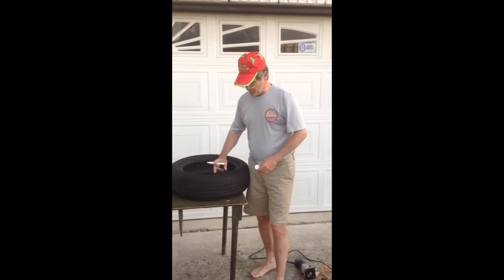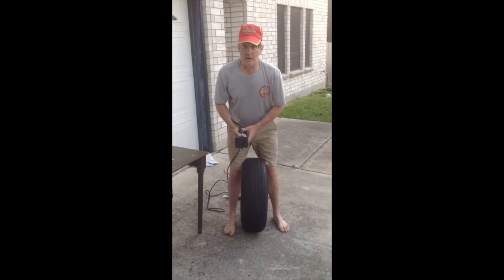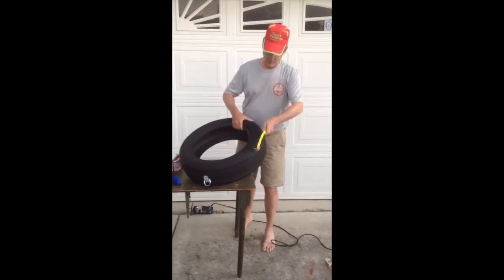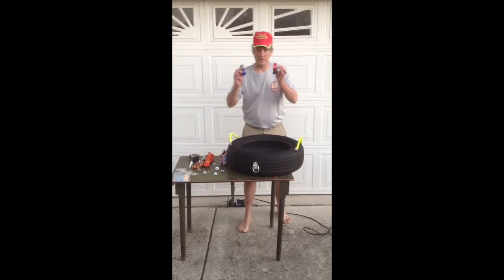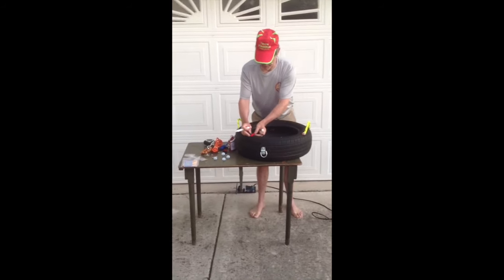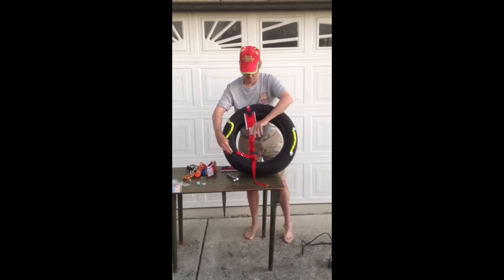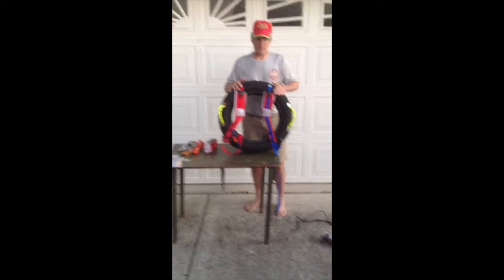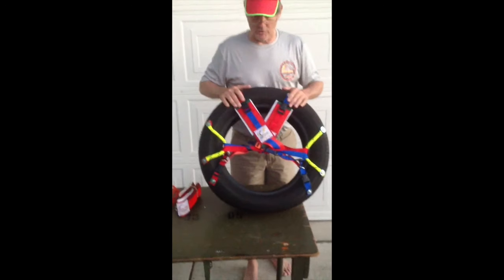TRAIL TOES TIRE-TRAINER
This video is about Tire Trainer